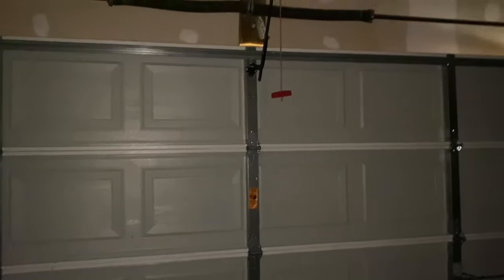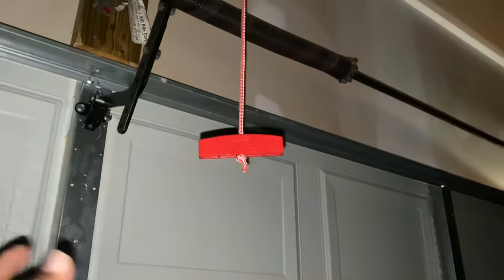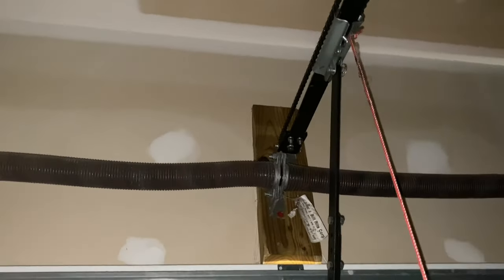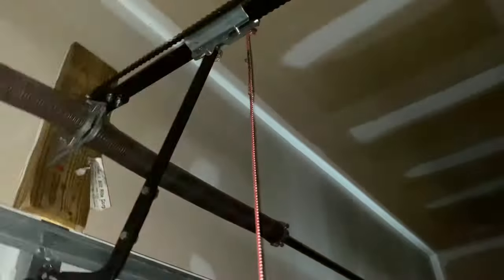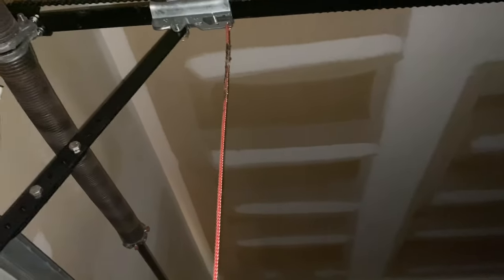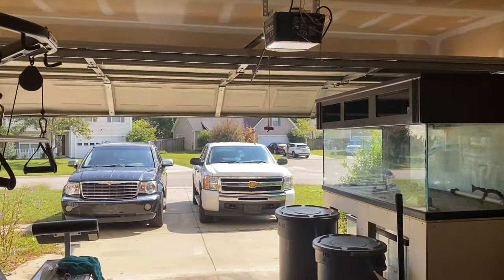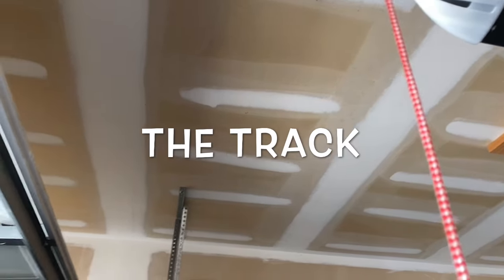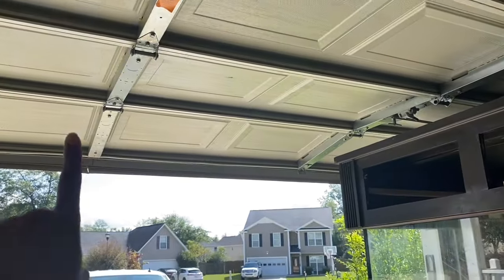HOW TO FIX YOUR GARAGE DOOR OPENER AFTER YOU HAVE PULLED THE EMERGENCY RELEASE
When you loose power and pull the emergency release on your garage door this is how you fix it

My name is Tommy and I'm a wife, mother of 4 and grandmother of 5. We have been married for 18+ years.
 *If you are new or returning, I really appreciate each of you. Our Family has always prepped off and on through the years; However we prep even more now due to the things happening in the world. We prep for food and non-food (if you know what I mean).
*Prepping is not a sprint but a marathon. I only buy what we eat, and I only buy what we can afford financially.
*I don't encourage hoarding food, but I do encourage preparing.  My Motto: START TODAY & EAT TOMORROW

To Help The Channel Get The Info Out on The Importance of Preparing a Food Pantry
Don't Forget to:

To Send Mail:
 coming soon